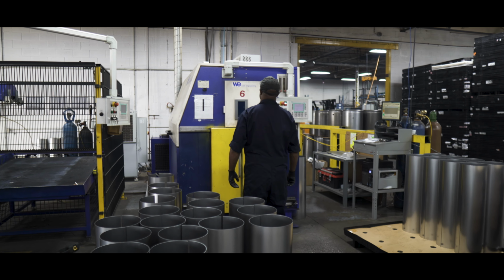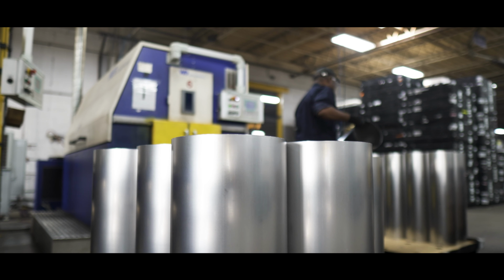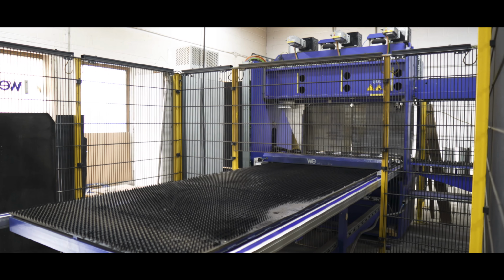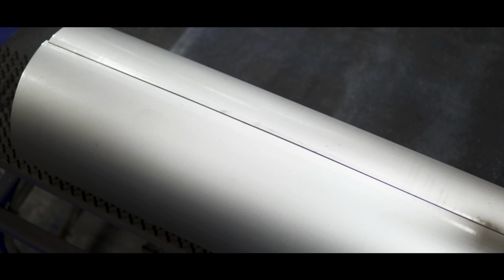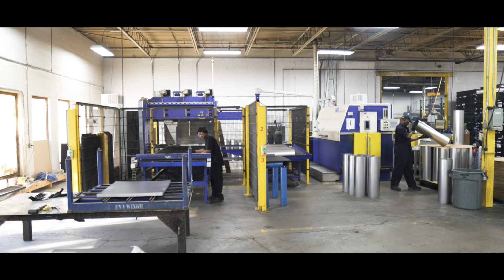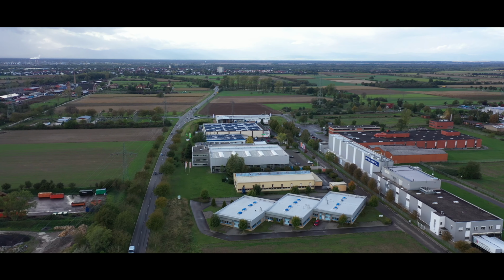Testimonial York Metal Products: Flexible Tube Produciton I Weil Technology